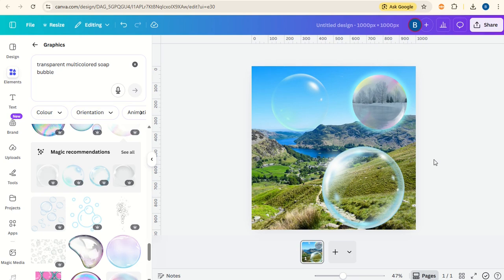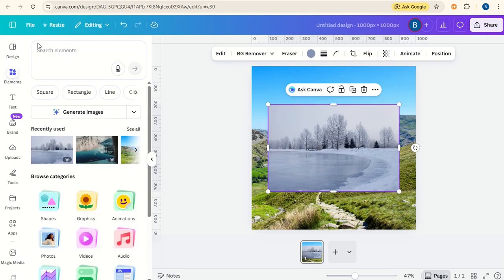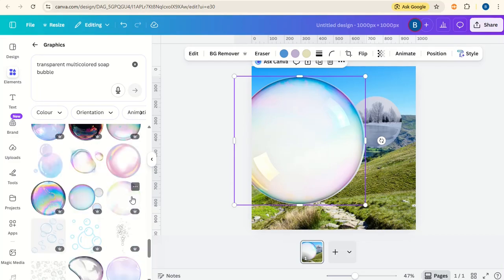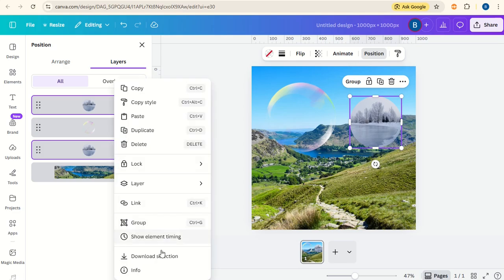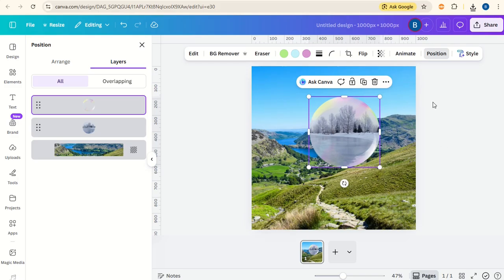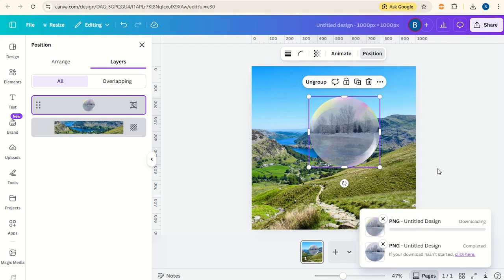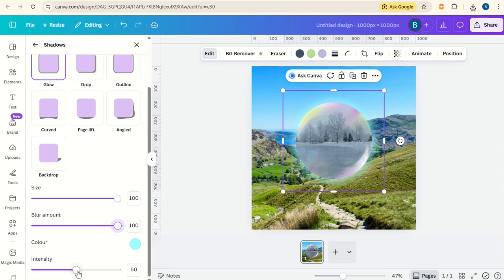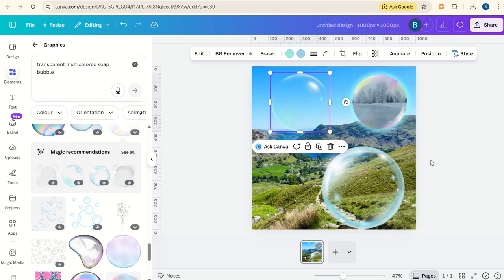How to make 3D Bubble Effect on Pictures on Canva! | Full Tutorial!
In this full Canva tutorial, I’ll show you how to create a realistic 3D bubble effect on pictures in Canva using frames, transparency, and glow effects — perfect for eye-catching designs and creative visuals 🫧✨

I begin with a summer background, then add a circular frame and place a winter image inside it to create contrast. I save the framed image and overlay a transparent 3D bubble graphic on top. By adjusting transparency settings on the image inside the frame, the bubble starts to look glassy and dimensional.

To finish the effect, I add a soft outer glow to enhance realism and depth. I also show alternative bubble graphics you can use to vary the style and strength of the effect.

This method is ideal for posters, thumbnails, social posts, and creative photo effects — all achievable with Canva’s built-in tools.